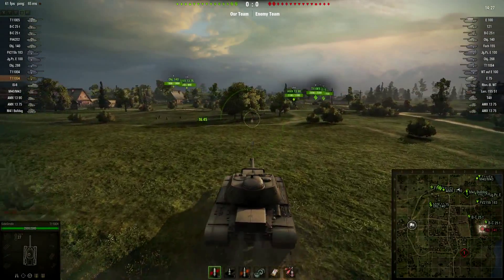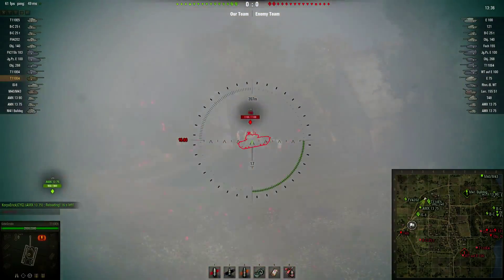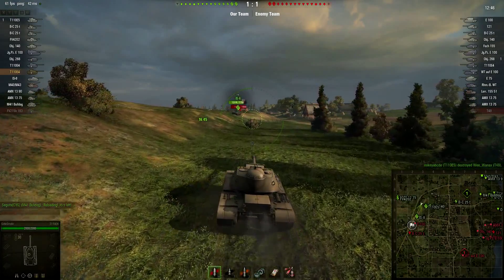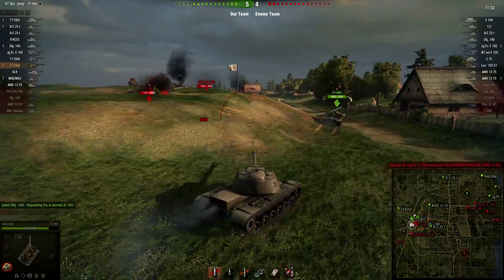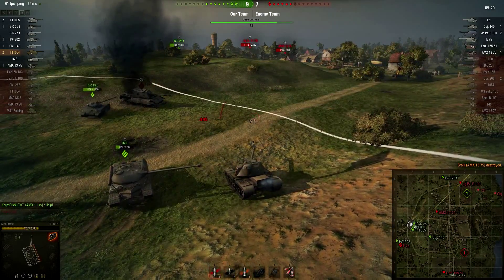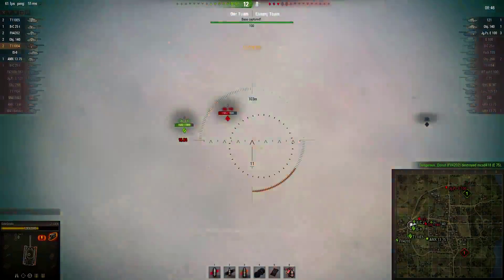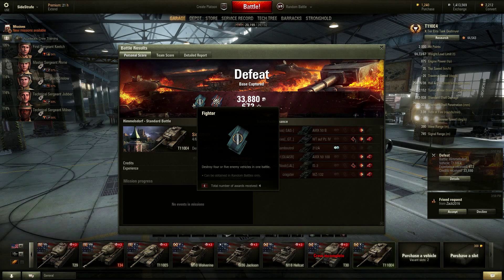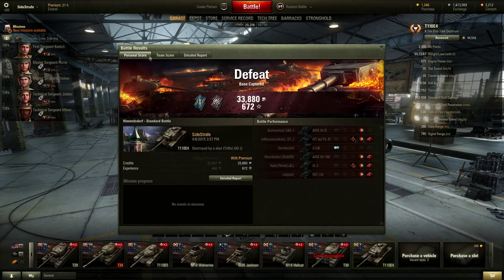World of Tanks - Alternate Boom WORLD OF TANKS let's play